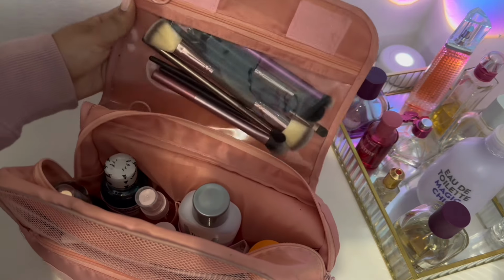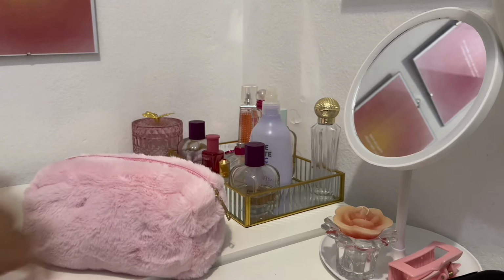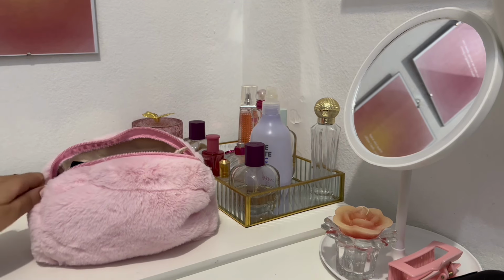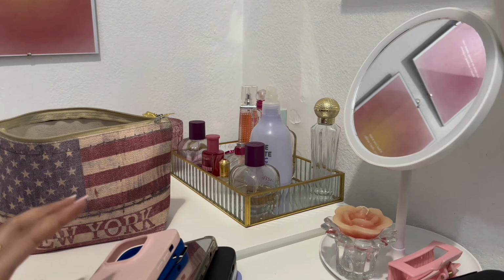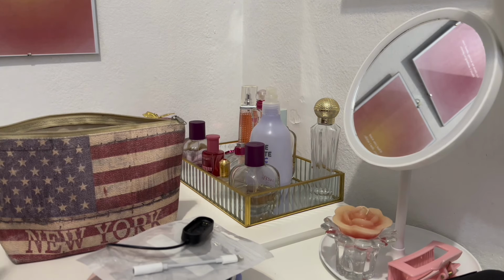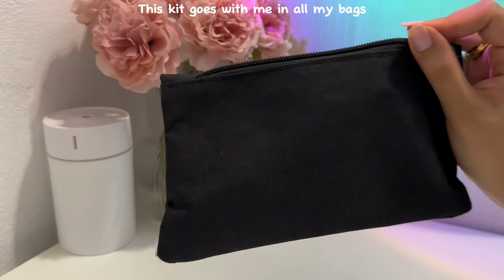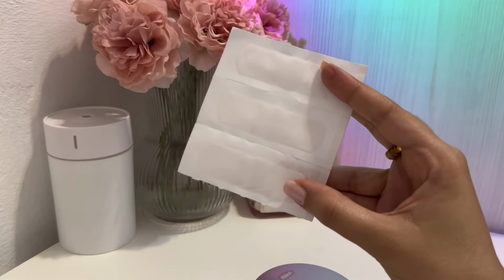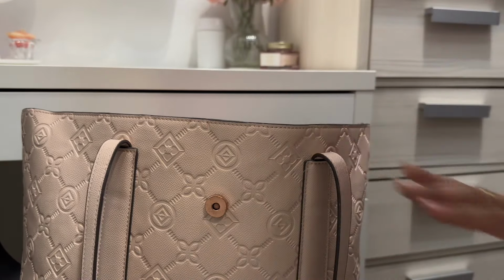PACK WITH ME! 🎀 | carry on bag, toiletries bag & jewelry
Hey thereee!! How are you! Hope you are all fine.

In this video I share with how I packed only ONE small suitcase (carry on) for a two months long trip!! I showed you how i packed my toiletries bag, my jewelry & accessories bag, I gave you a clothing haul of my new dresses, I packed my carry on bag and much more!!

I hope you like it just as much as I enjoyed creating it.🫶🏻

LINKS ✨

Journal

Planner

✨GET TO KNOW ME☺️:
// 21
Where do you live?
// Barcelona, Spain
Filming equipment?
// iPhone 14 Pro
Editing software?
// CapCut

No Copyright Nasheed link:   • Vidéo
Channel link:  / @ncnasheeds